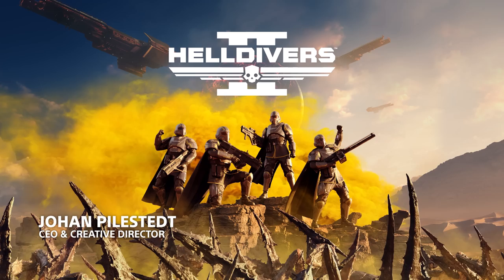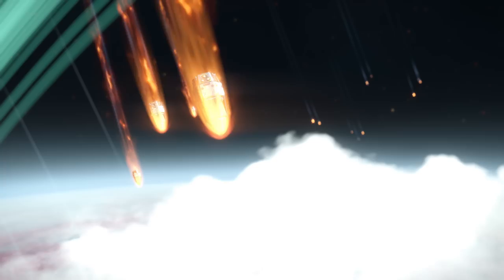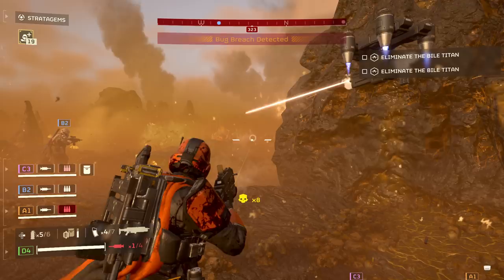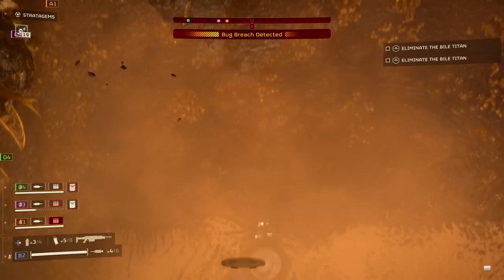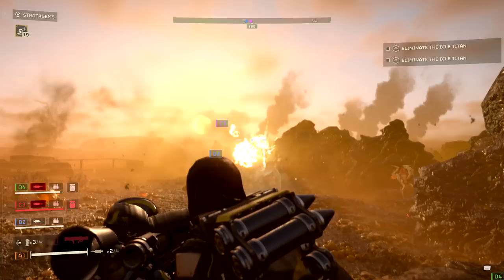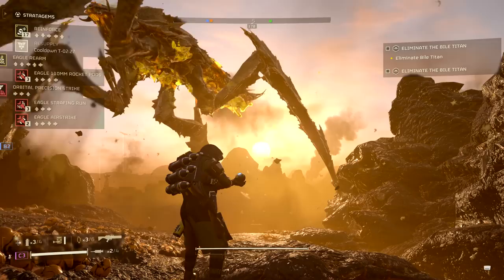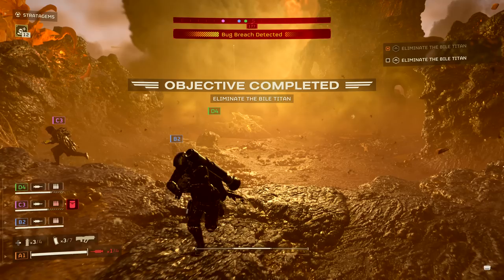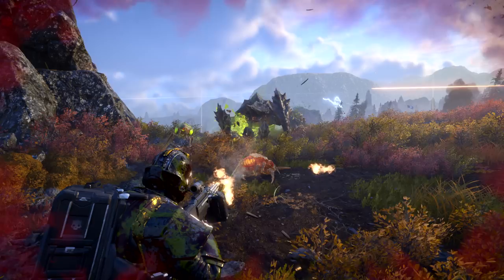Helldivers 2 - Bile Titan Liberation Gameplay | PS5 & PC Games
Bile Titan takedown mission in progress. This gameplay is classified.

Join Johan Pilestedt and the Arrowhead Game Studio in a closer look at Helldivers 2 mission gameplay. Watch them take on a deadly Bile Titan using only their bare highly powered weaponry. This is only the beginning of our war against the enemies of Managed Democracy.

Join the Helldivers and fight for freedom with friends across a hostile galaxy in this fast, frantic third-person co-op shooter.

Available February 8, 2024 on PS5 and Steam!
Pre-order from 1am PST September 22.

Rated Mature